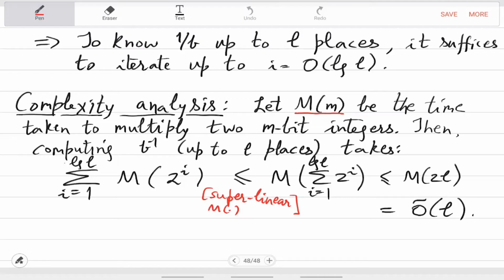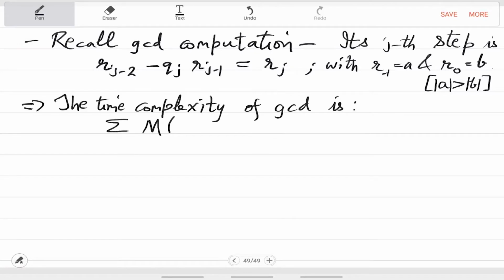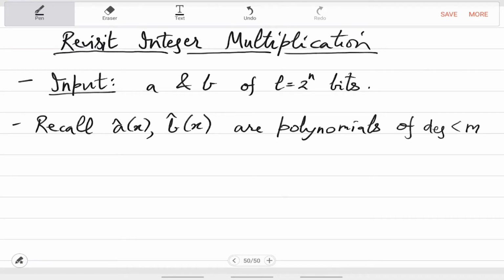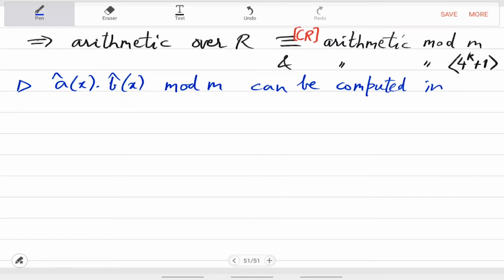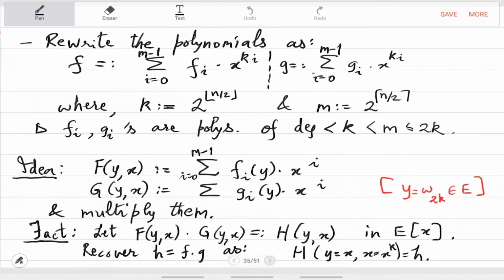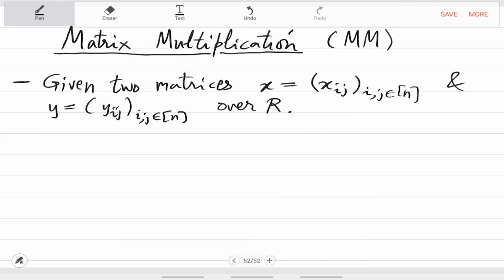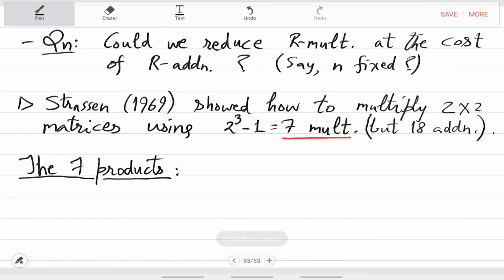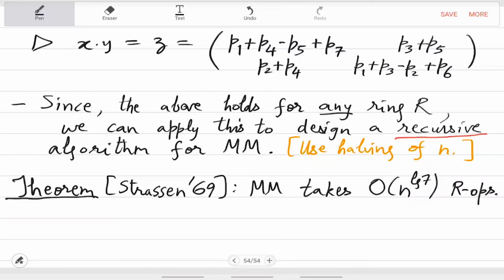noc20-ma42-lec07 - Lecture 7: Fast integer arithmetic and matrix multiplication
Lecture 7: Fast integer arithmetic and matrix multiplication